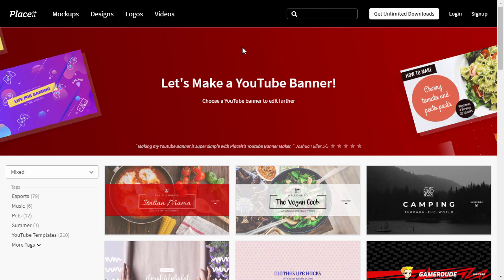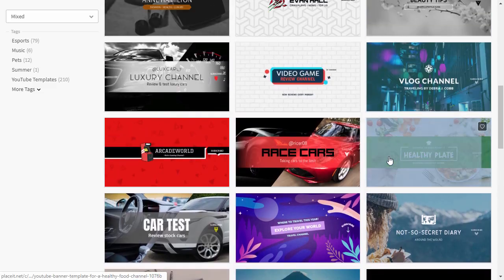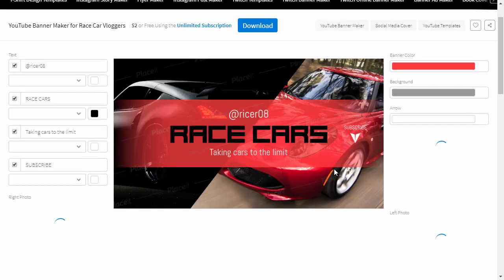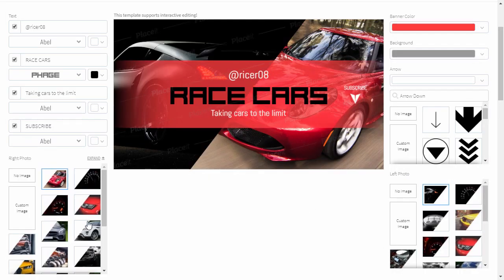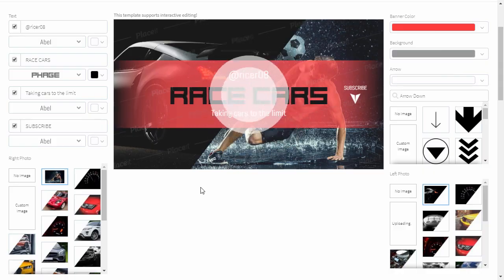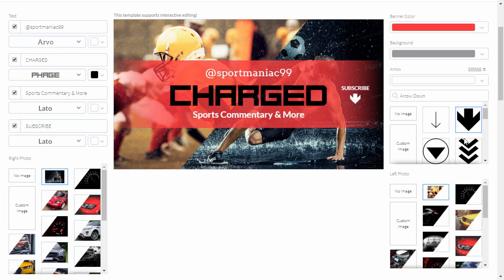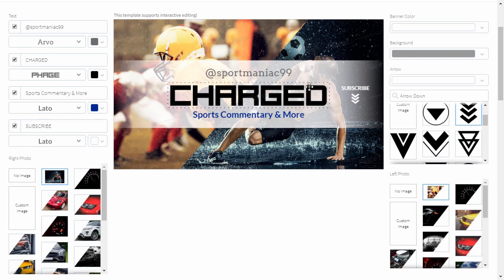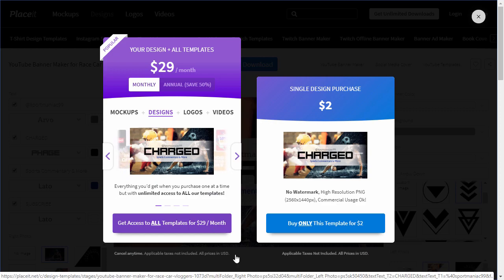How to Make a Sports YouTube Banner with a YouTube Banner Maker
Learn how to make a banner with a digital banner maker, Placeit using a banner template and customizing it for a sports-themed YouTube channel.

Every YouTuber needs a professional banner for their YouTube channel. Placeit is an online tool that allows you to design your own creation with a special banner generator. It offers hundreds of YouTube banner templates that you can modify for your needs.

Envato Tuts+
Discover free how-to tutorials and online courses. Design a logo, create a website, build an app, or learn a new skill